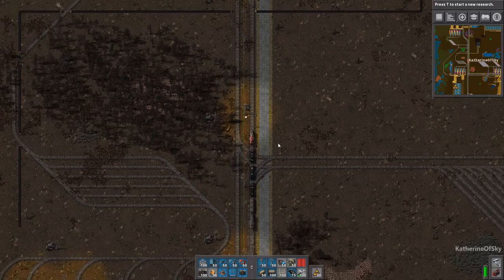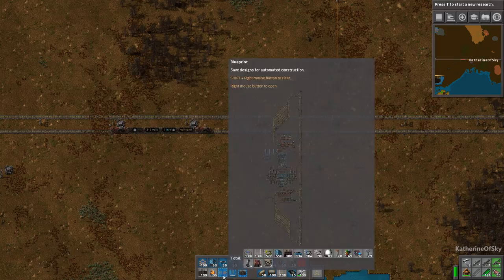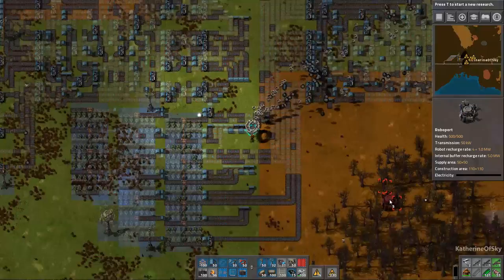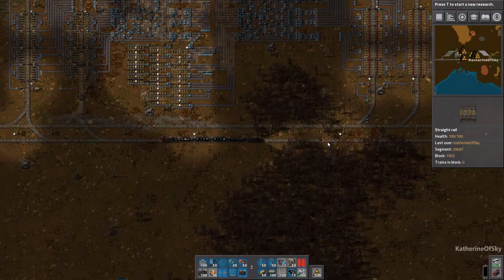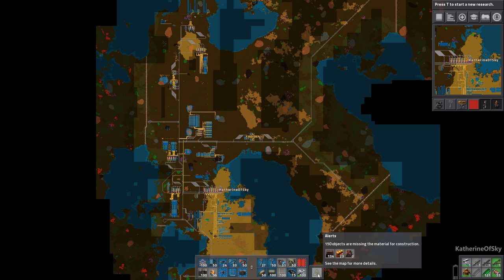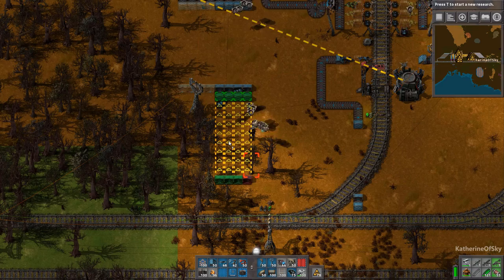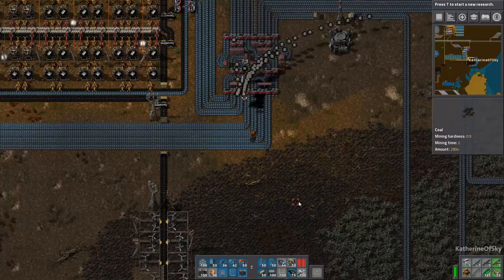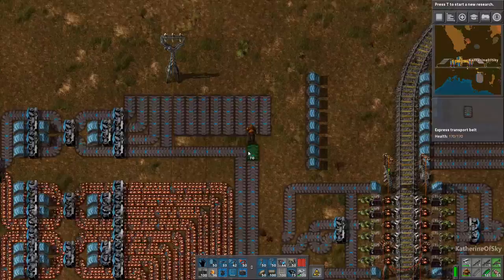Factorio 0.15 Tasty Vanilla Ep 103: COPPER ALLOCATION STATION - Expensive Recipes, Let's Play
Join me as I check out 0.15 with all the awesome updates to the game!  This run will be starting with the Rail World settings, Very Big/Very large ore patches, and to try out the new features: Expensive Technology and Expensive Recipes!  This is going to be AWESOME!  Vanilla/unmodded run.